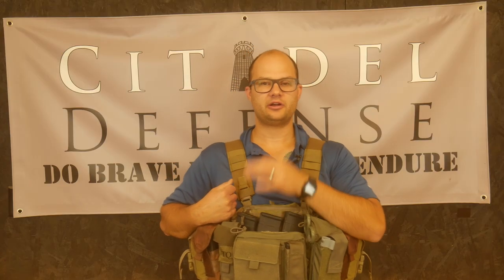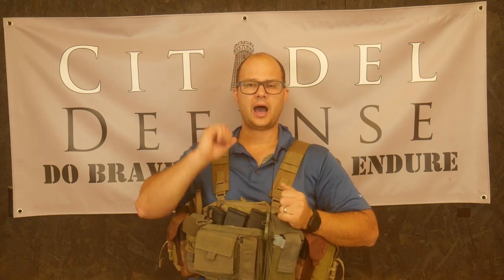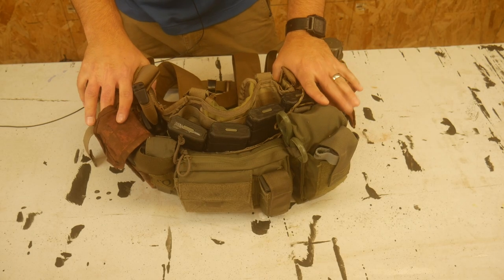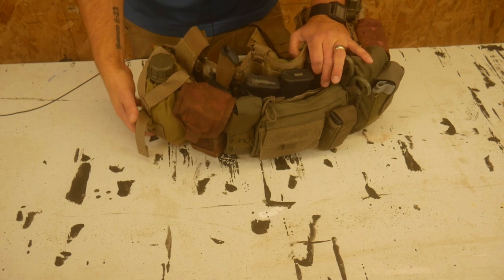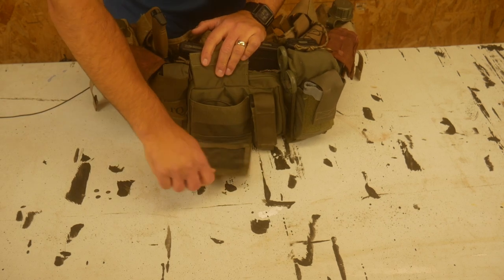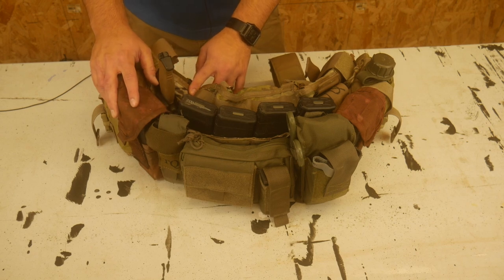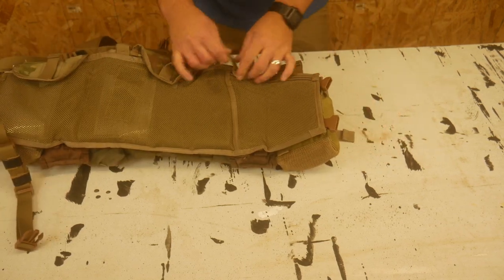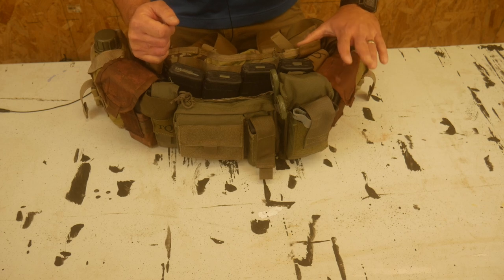American Minute Man Gear Part 32: The Macro Chest Rig